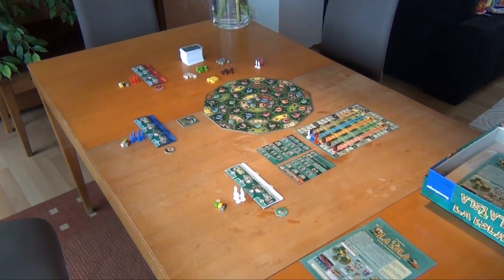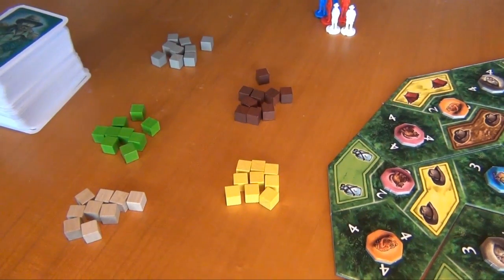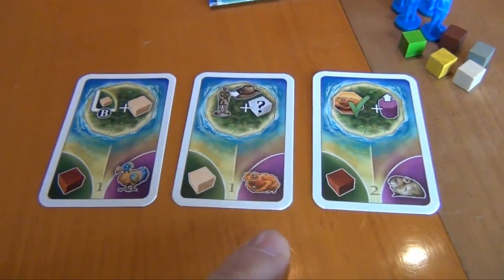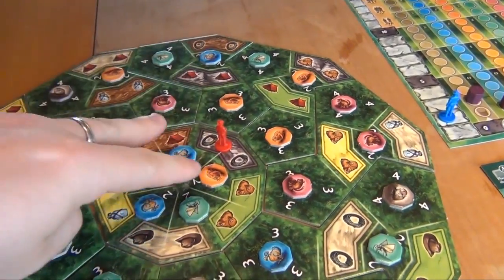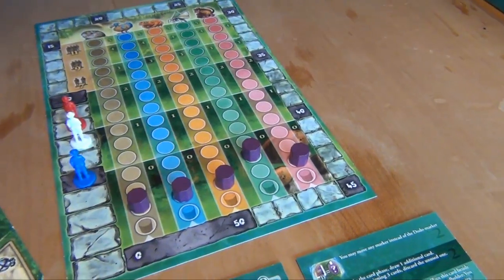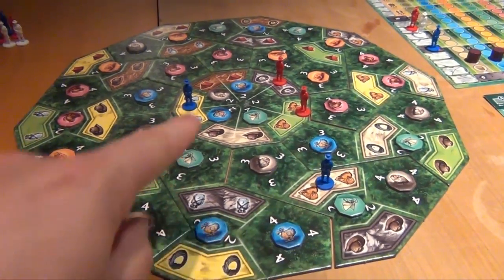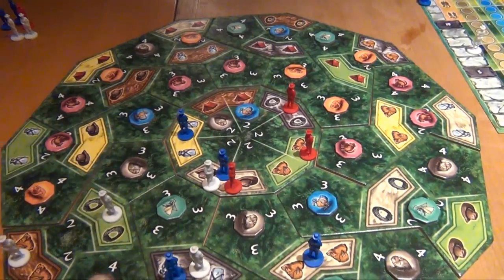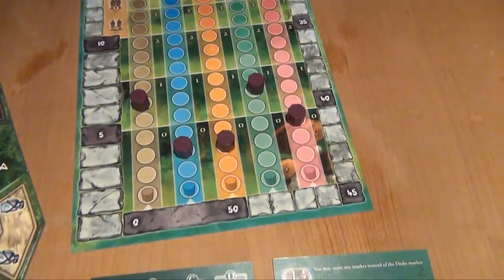Walkthrough Videos #34: La Isla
I take a look at La Isla, designed by Stefan Feld, published by alea / Ravensburger in 2014. It's a  card-based action selection and set collection game for 2-4 players, ages 10 and up and plays in about 45-60 minutes.
This video is a walkthrough of a full 3 player game, aiming at teaching you the rules and showing you what the game plays like.

Please note: I'm not trying to teach you the strategy of the game, actually some of the moves will probably be not really good at all.